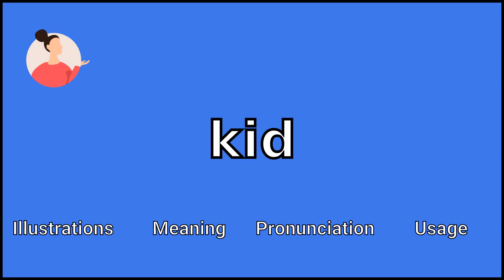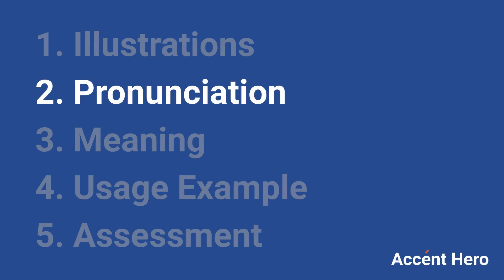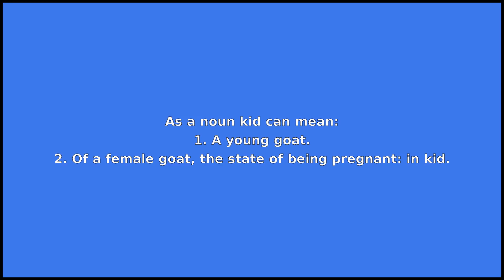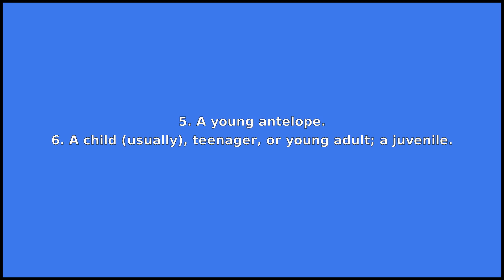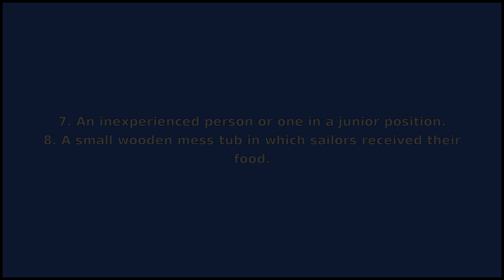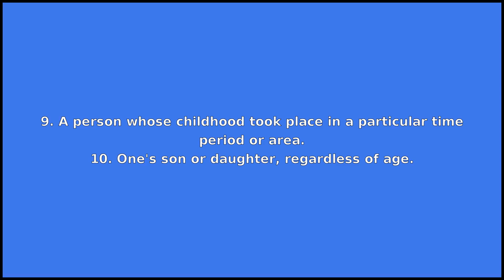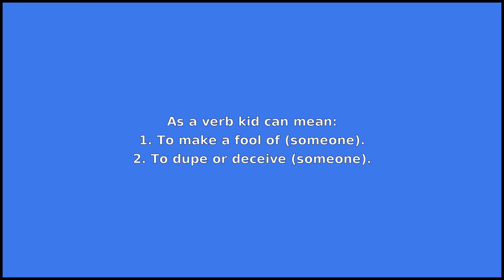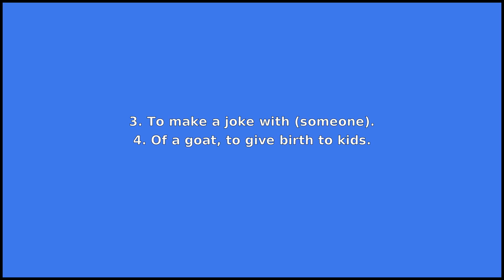KID - Meaning and Pronunciation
How to pronounce kid?

This video provides examples of American English pronunciations of kid by male and female speakers.
In addition, it explains the meaning of kid through a dictionary definition and several visual examples.

IPA Transcription of kid is /kˈɪd/.

Definition of kid according to Wiktionary:
kid can be a noun or a verb

As a noun kid can mean:
1. A young goat.
2. Of a female goat, the state of being pregnant: in kid.
3. Kidskin.
4. The meat of a young goat.
5. A young antelope.
6. A child (usually), teenager, or young adult; a juvenile.
7. An inexperienced person or one in a junior position.
8. A small wooden mess tub in which sailors received their food.
9. A person whose childhood took place in a particular time period or area.
10. One's son or daughter, regardless of age.
11. Used as a form of address for a child, teenager or young adult.
12. A deception; an act of kidding somebody.
13. A fagot; a bundle of heath and furze.

As a verb kid can mean:
1. To make a fool of (someone).
2. To dupe or deceive (someone).
3. To make a joke with (someone).
4. Of a goat, to give birth to kids.
5. To joke.

If you'd like to test your pronunciation of kid, check out Accent Hero's real-time pronunciation feedback tool: